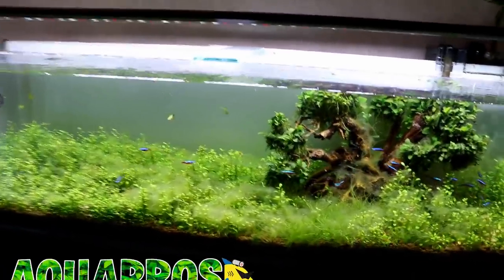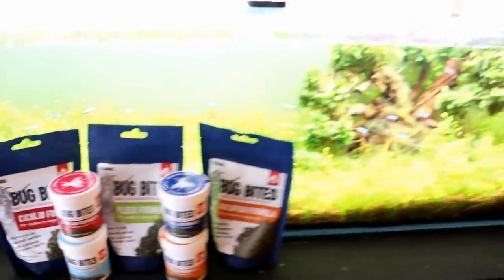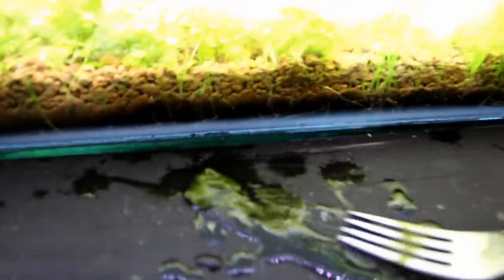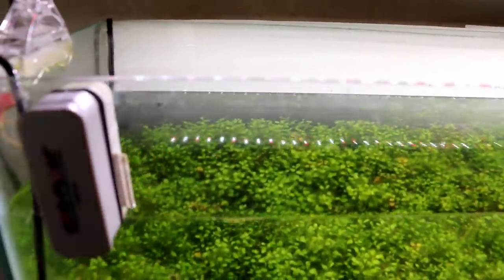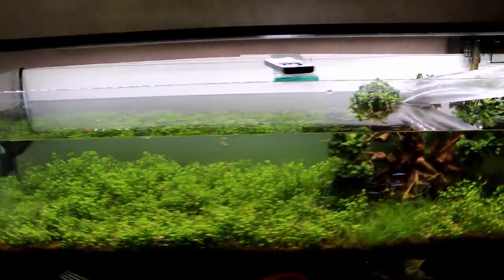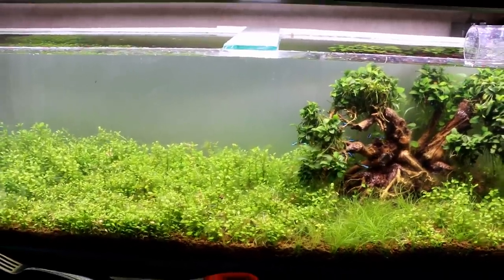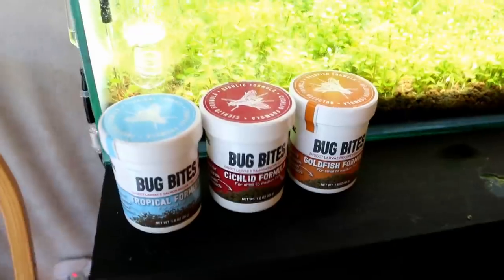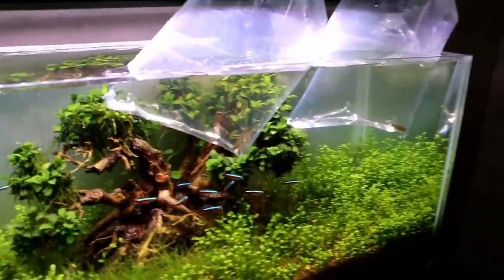5 EASY TIPS To ELIMINATE ALGAE In Your Aquarium!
FLUVAL CONTEST►
Create and post a short video showing your fish eating Fluval Bug Bites OR a short video explaining why you should receive a sample of Fluval Bug Bites for a chance to WIN $2,500.00 in Fluval products. USE THE TAG: FluvalBugBites in the Description or Title of your video!

with name and shipping address can pick one of the following:

A6577    Fluval Bug Bites Tropical Fish Small Granules 1.59 oz
A6578    Fluval Bug Bites Tropical Fish Large Granules 1.59 oz
A6580    Fluval Bug Bites Cichlid Granules 1.59 oz
A6581    Fluval Bug Bites Cichlid Pellets 3.53 oz
A6583    Fluval Bug Bites Goldfish Granules 1.59 oz
A6584    Fluval Bug Bites Goldfish Pellets 3.53 oz
A6586    Fluval Bug Bites Bottom Feeder Granules 1.59 oz
A6587    Fluval Bug Bites Bottom Feeder Sticks 4.59 oz
A6589    Fluval Bug Bites Color Enhancer Granules 1.5 oz
A6590    Fluval Bug Bites Color Enhancer Granules 3.5 oz

In This Video:
Today were talking all about my 5 tips for eliminating algae in your aquarium!